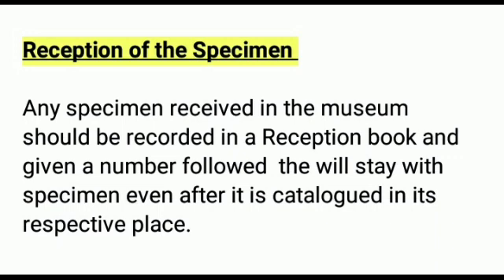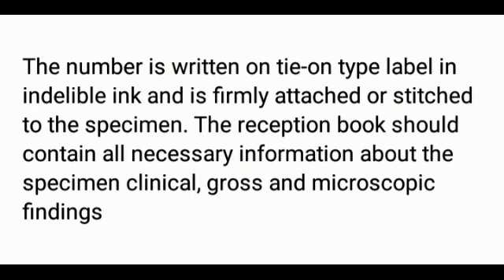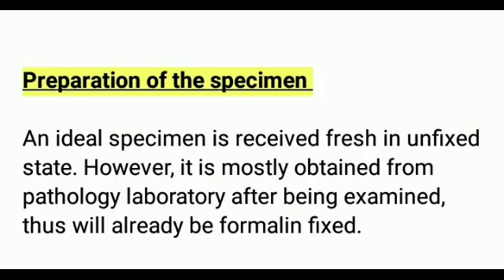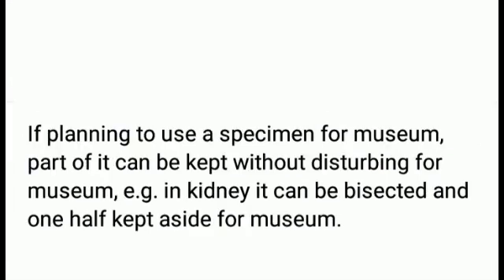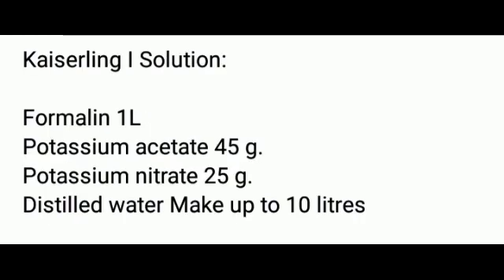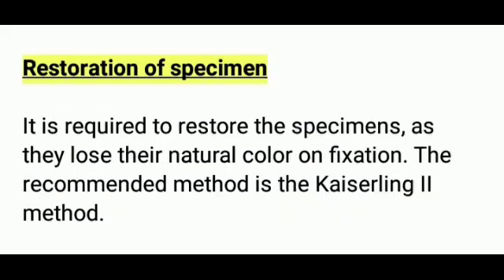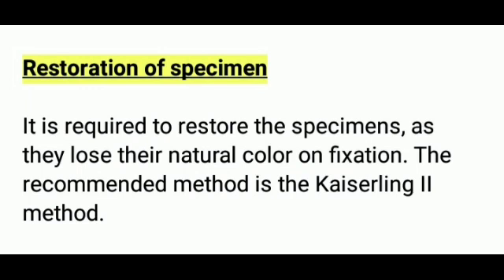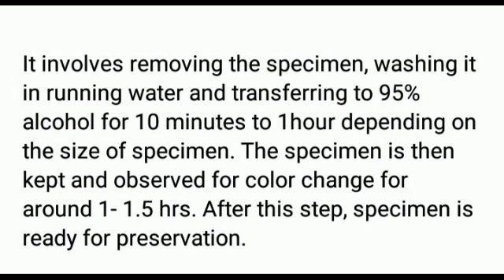Topic - MUSEUM TECHNIQUES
Dmlt 2nd year